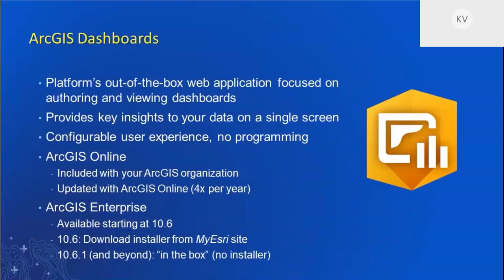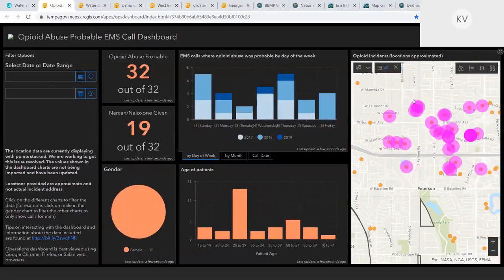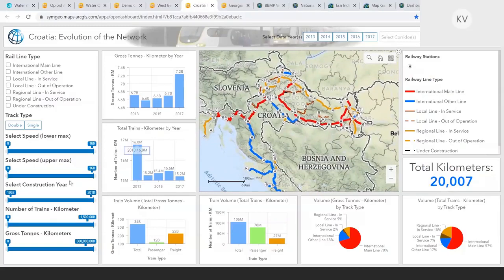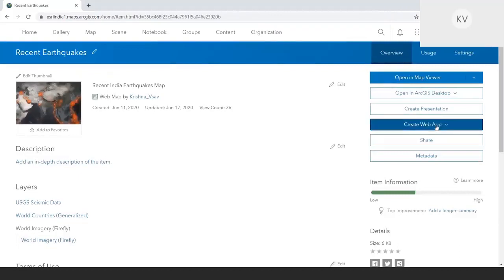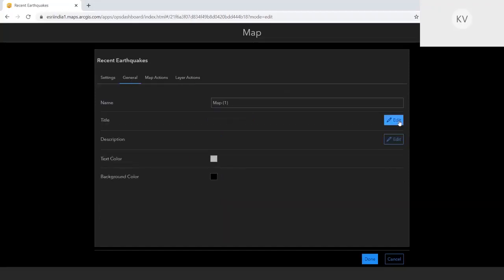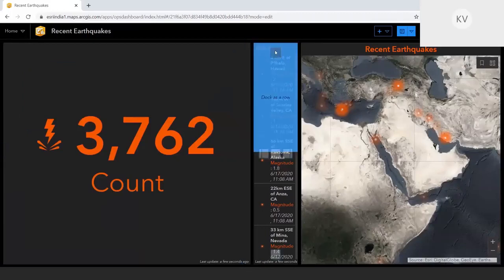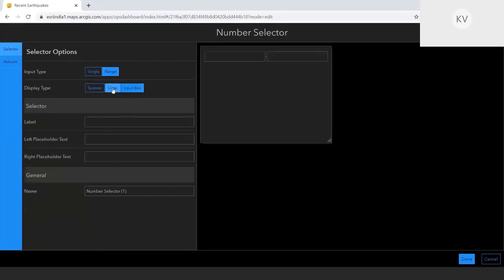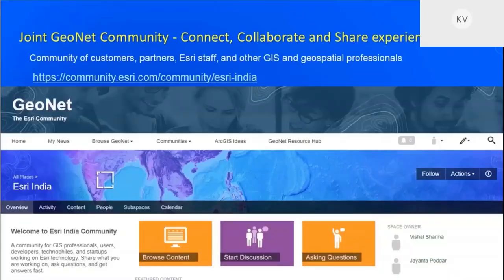Create compelling GIS based dashboards in a snap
View the Esri India webinar to explore how you can use ArcGIS Dashboard to easily configure a dashboard to keep track of your strategic, operational or tactical KPIs in real-time, anywhere.